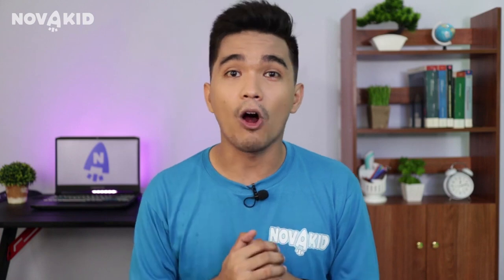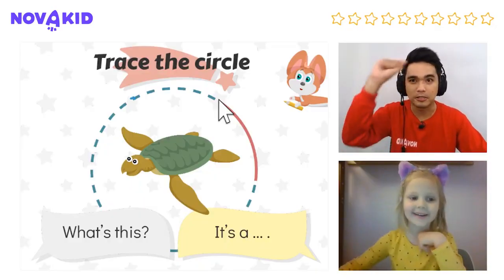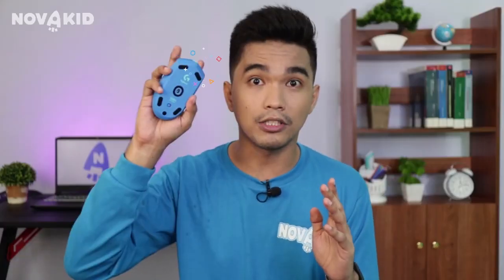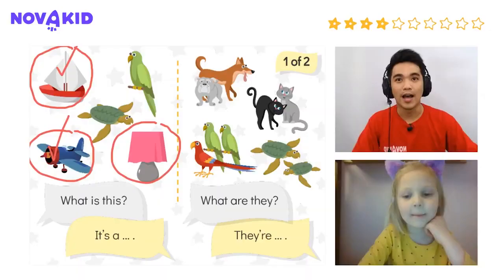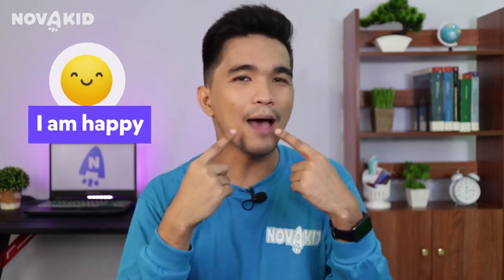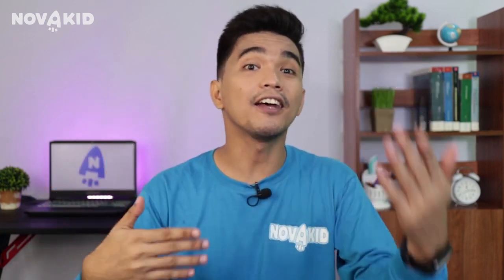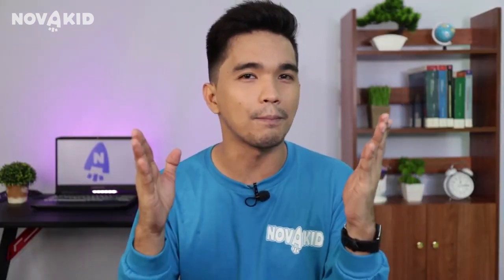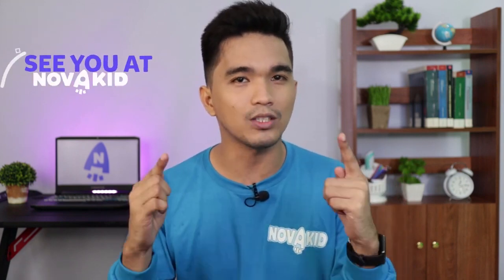TPR Method for learning English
Total Physical Response (TPR) is a method of teaching language or vocabulary concepts by using physical movement to react to verbal input. The process mimics the way that infants learn their first language, and it reduces student inhibitions and lowers stress. How it can help children to learn english fast and easy? Let's find out in the video!

Novakid offers an effective learning format that encourages the child to communicate in English. The lesson takes place in an interactive virtual classroom, according to a training program created specifically for distance learning according to European standards.

Play-based learning is utilised to the maximum, captivating the child and allowing them to effortlessly begin to understand English and speak with the teacher in the same way as it happens when mastering their native language.